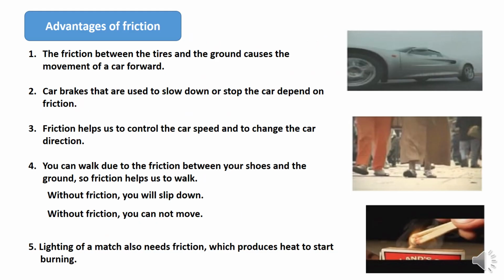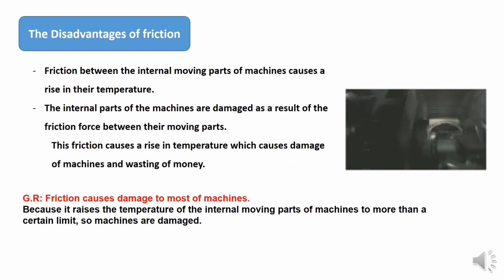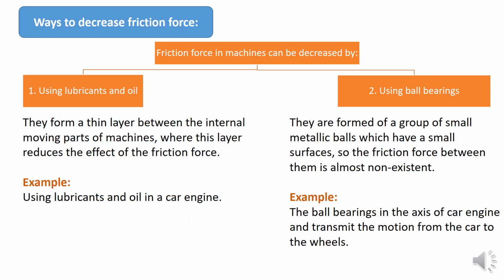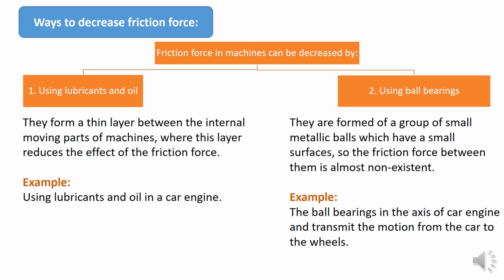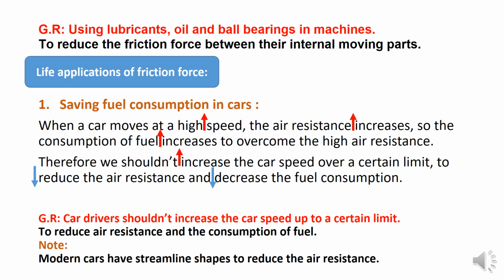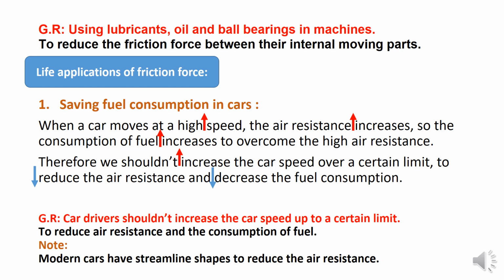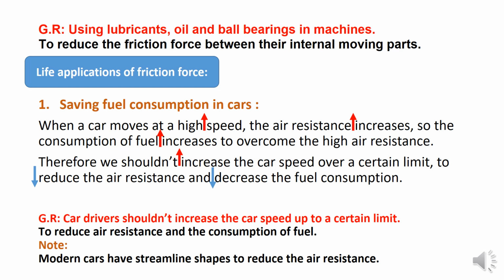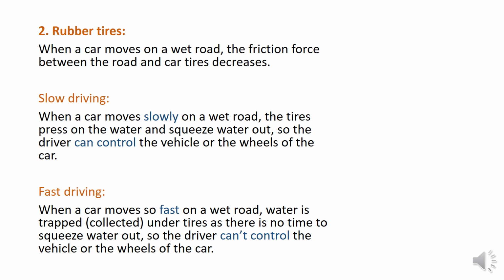P5 T2 Science U1 Friction L2 Friction Applications